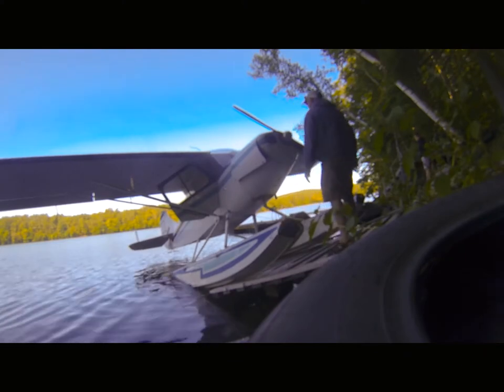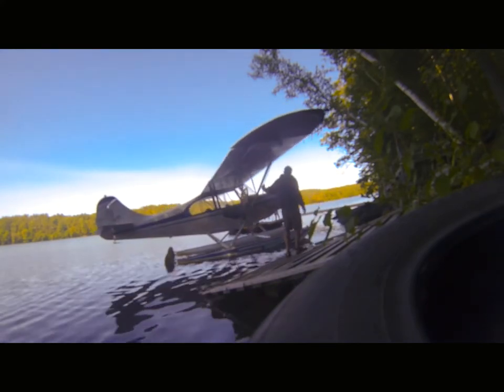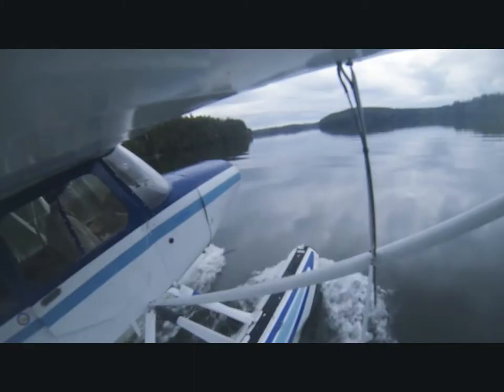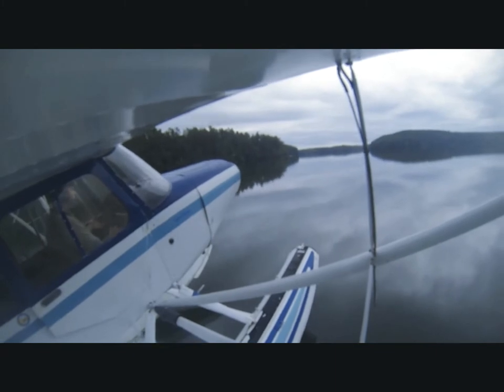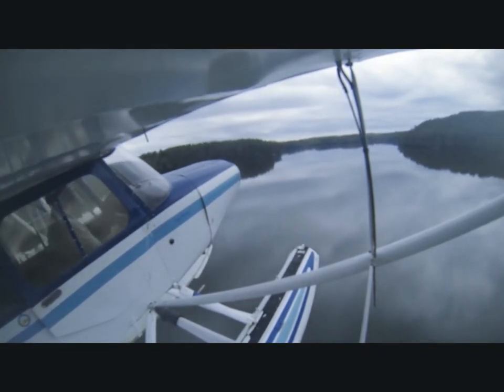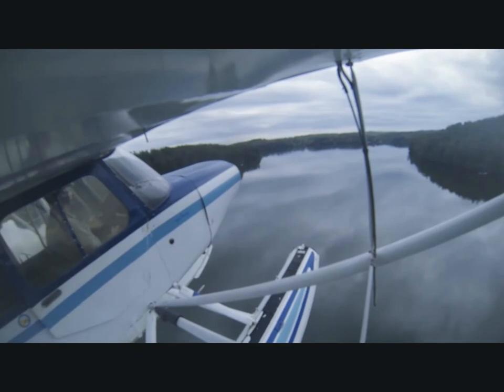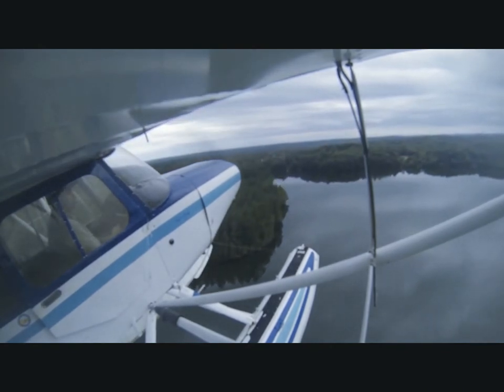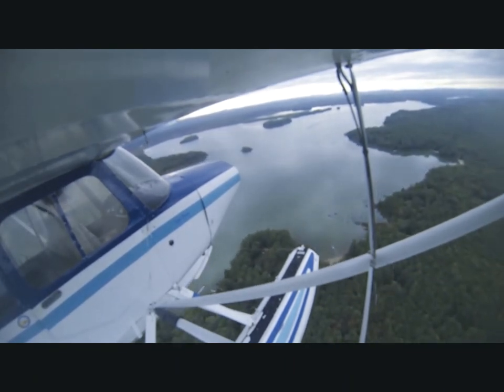Maine By Floatplane- Androscoggin Lake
This time I fly to Androscoggin Lake, in my old hometown.  I do some Glassy water work, talk limnology and rare plants, and good camping spots.  Here's the link I talked about: